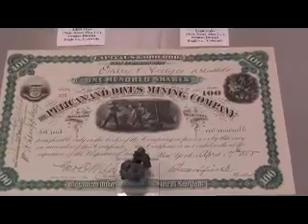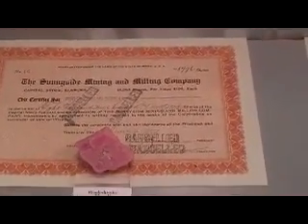Denver Mineral Show 2008 Part 2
This is part 2 of our video coverage of the 2008 Denver mineral show by AArockshop.com